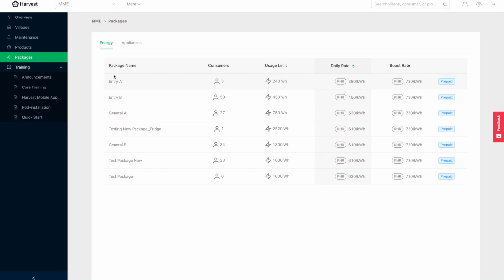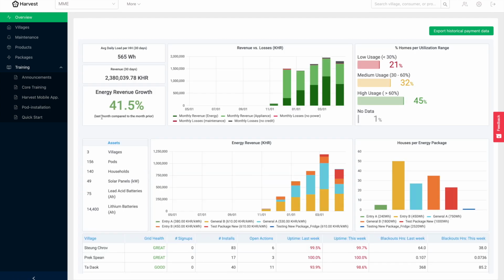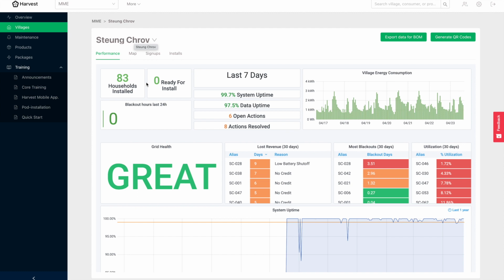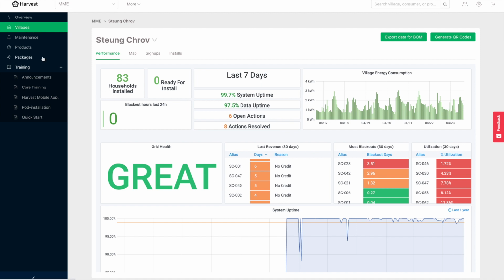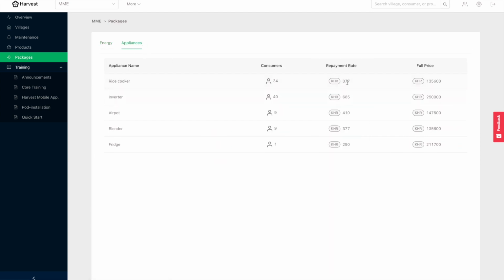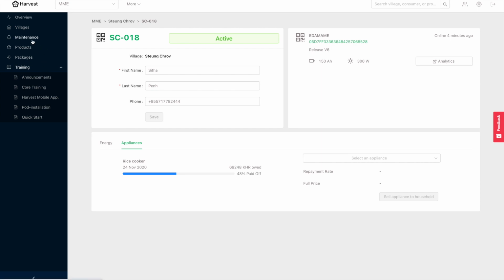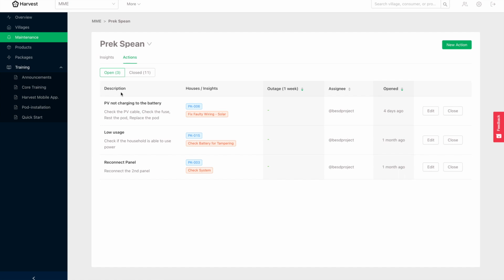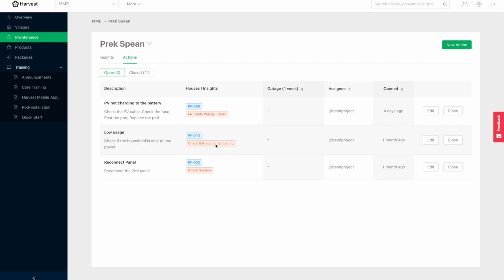Harvest Desktop - Control Center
Use the Harvest platform to manage billing, appliance financing and remote monitoring of Okra networks.